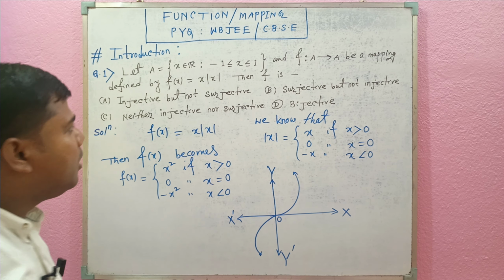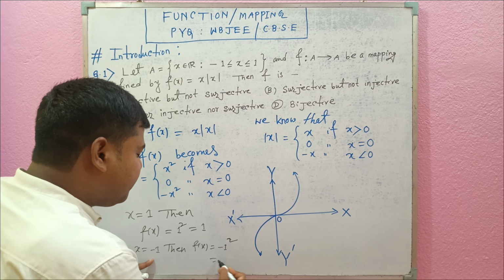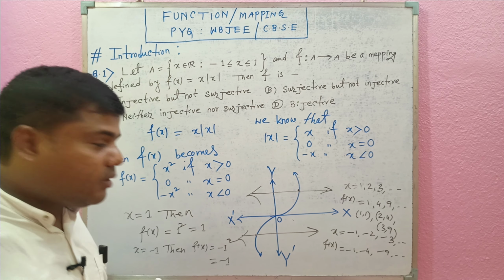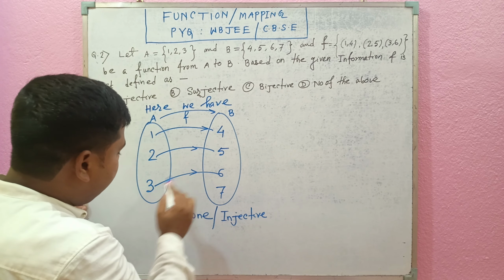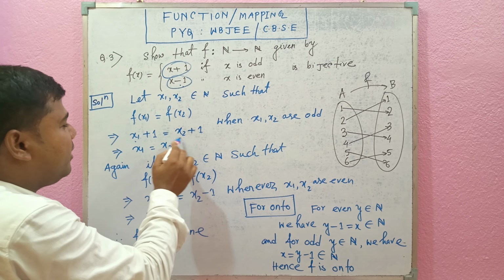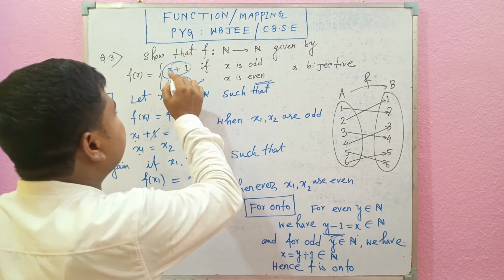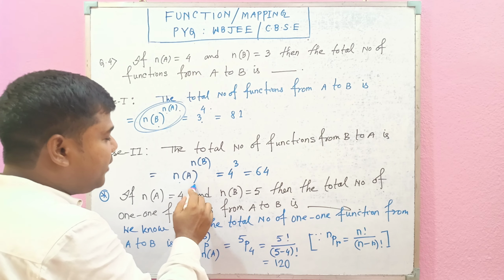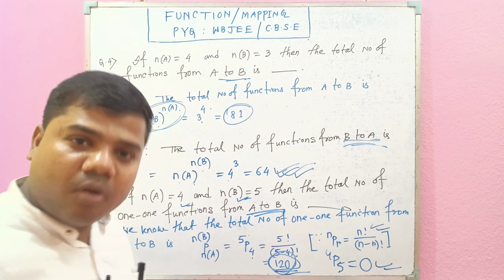🔥 𝐈𝐦𝐩𝐨𝐫𝐭𝐚𝐧𝐭 𝐏𝐘𝐐𝐬 𝐨𝐧 𝐑𝐞𝐥𝐚𝐭𝐢𝐨𝐧 𝐟𝐨𝐫 𝐂𝐁𝐒𝐄 𝐁𝐨𝐚𝐫𝐝 𝐄𝐱𝐚𝐦!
Get Exam-Ready with Past Year Questions!
In this video, Fatik Sk Sir brings you the most important previous years’ questions (PYQs) from CBSE Class 12 Maths that you must practice before the exam.

What’s Inside:
🔹 Handpicked Important PYQs
🔹 Detailed Solutions + Tricks
🔹 Tips to Avoid Common Mistakes
🔹 Board Exam Scoring Strategies

Perfect For:
✅ CBSE Class 12 Students
✅ Last-Minute Revision
✅ Strengthening Exam Strategy
✅ Understanding Board Question Patterns